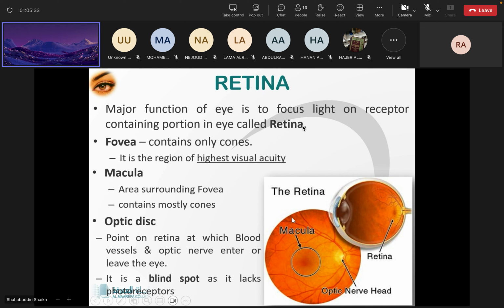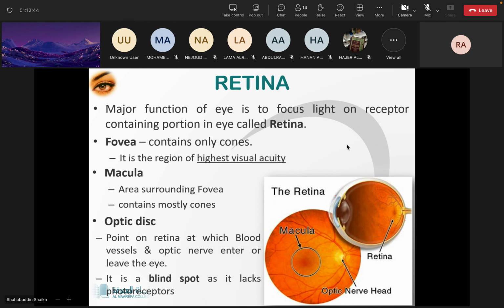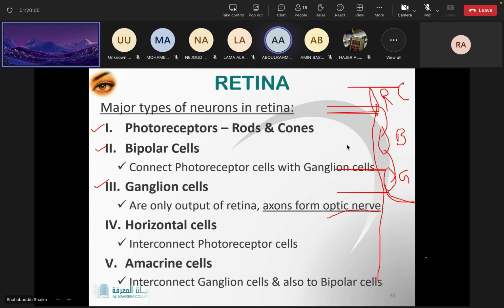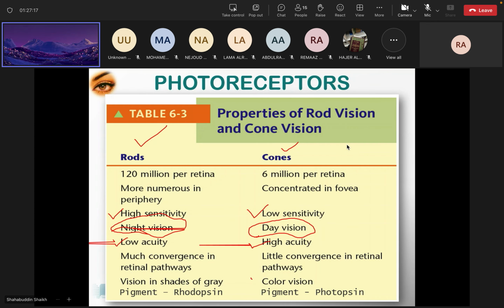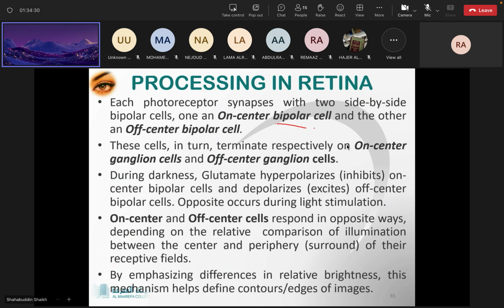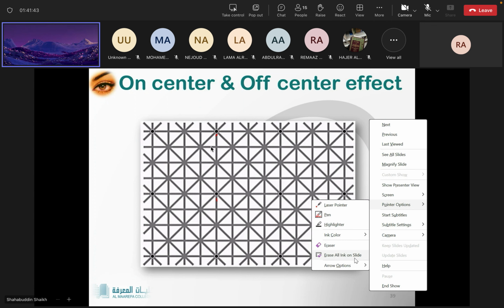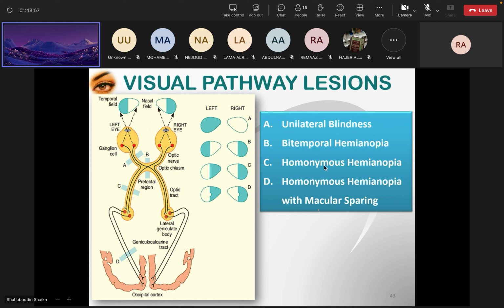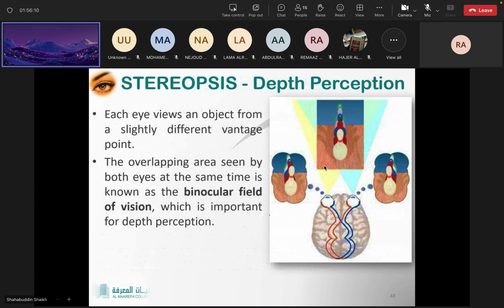Physiology of Vision (15-17) part 2 with Dr. Shehab